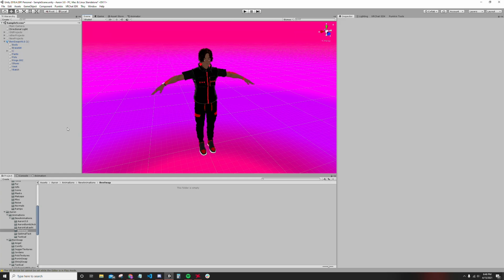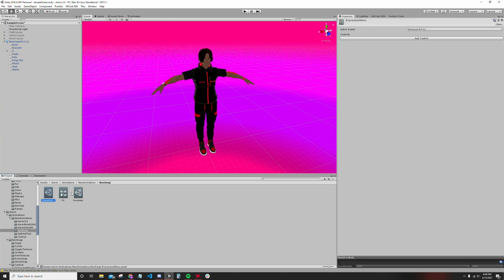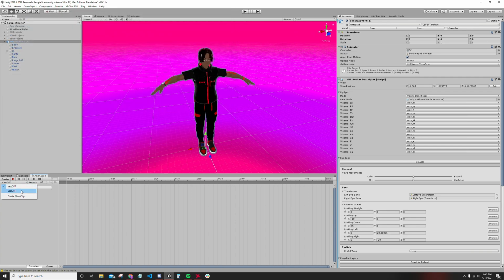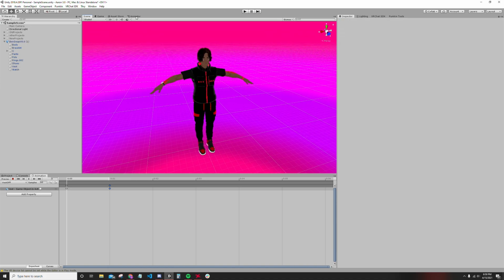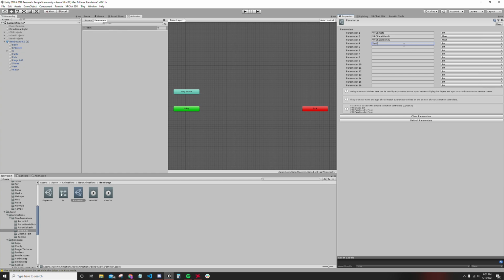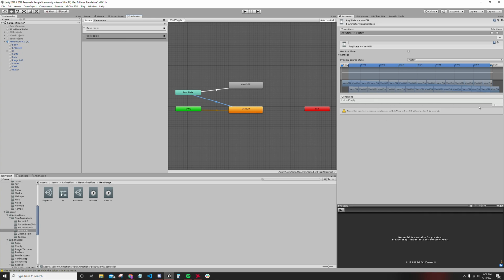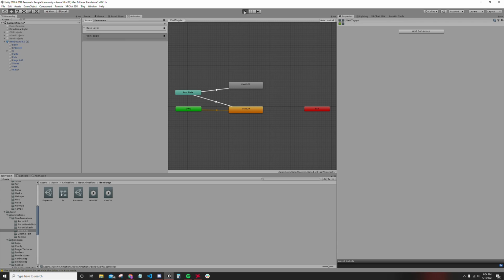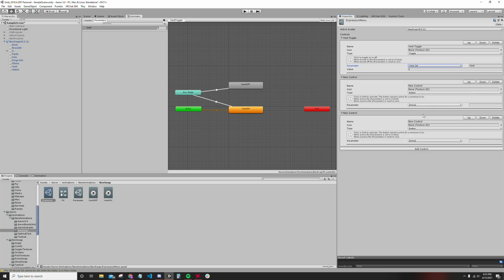VRChat - 3.0 Clothing Toggles Plebsplanation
A decently sized rundown on the basics of 3.0 animation setup and how to create toggles. Let me know if you have any questions by leaving a comment  or add me on discord at wron1#0201